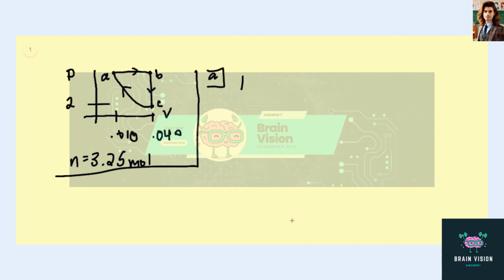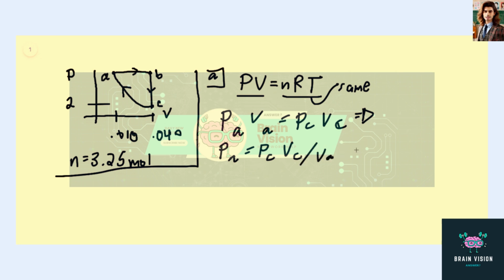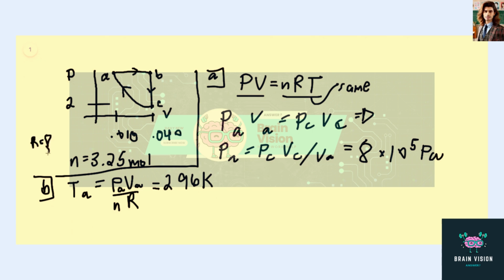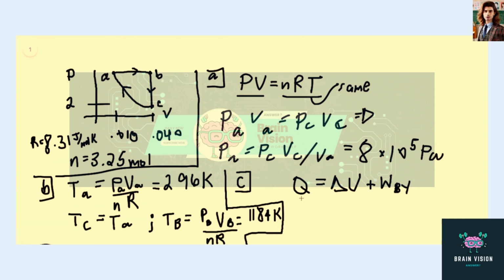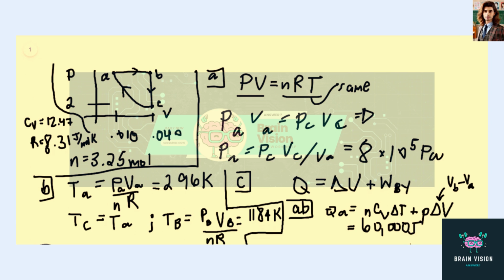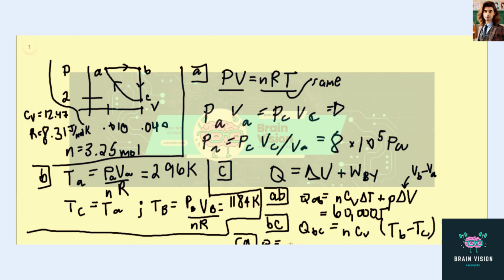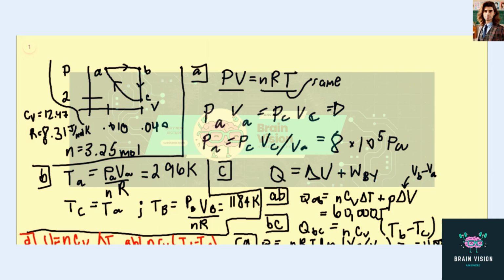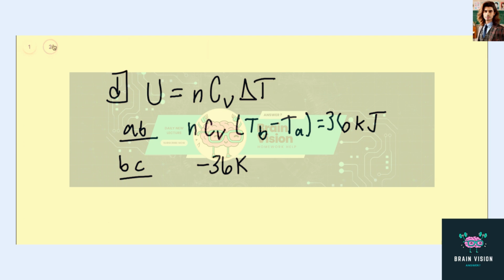The graph in shows a diagram for 3 25 mol of ideal helium He gas Part of this process is isot